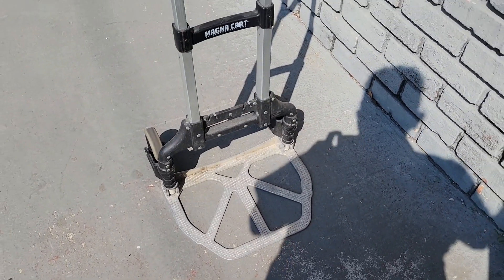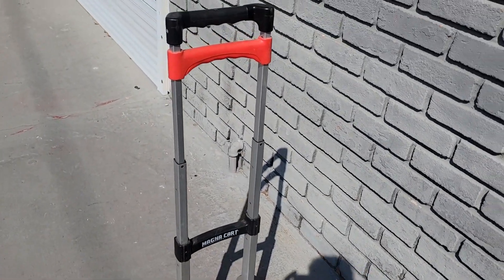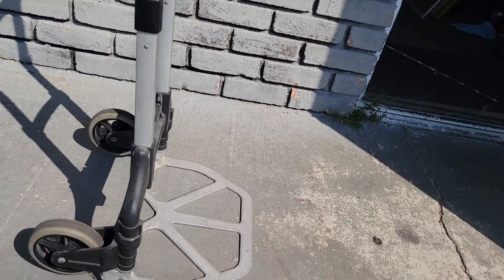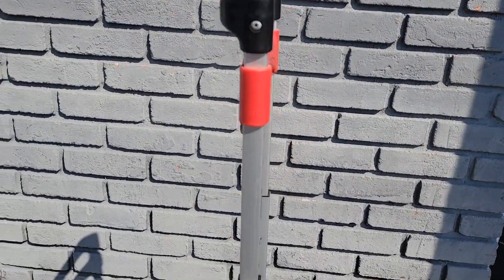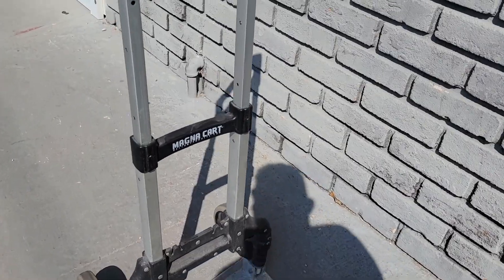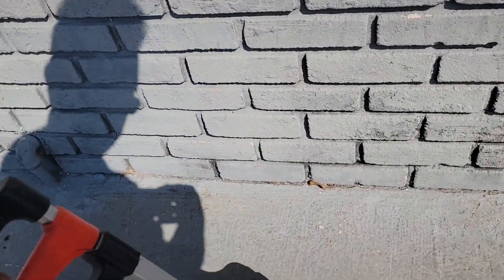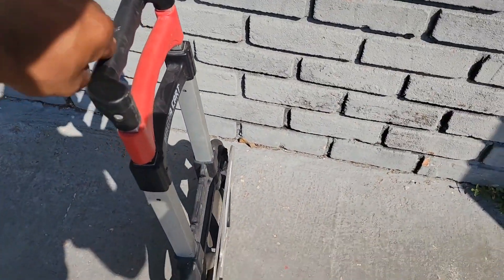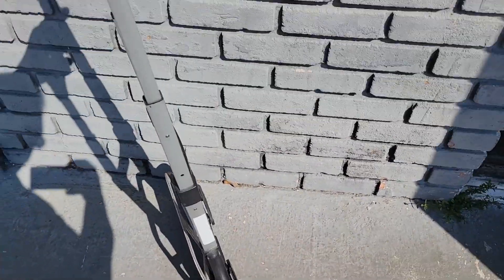Magna Cart Personal Quick Review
Here's the link if you want to get it

Full product name:  Magna Cart Personal 150 Pound Capacity Aluminum Folding Hand Truck with Telescopic Handle and Foldable Wheels for Industrial, Black and Red